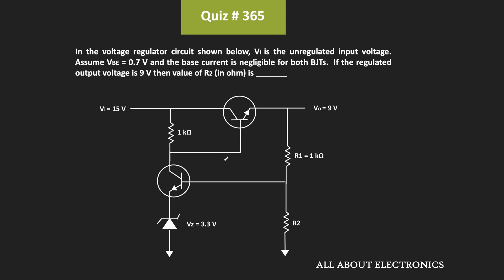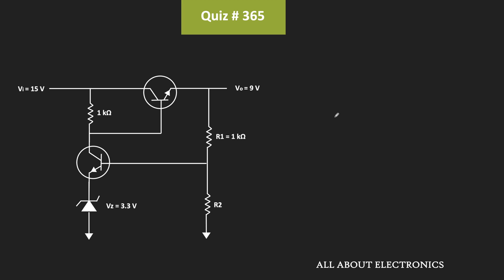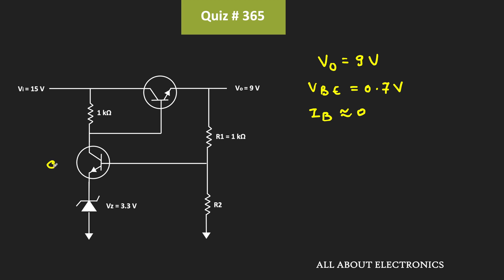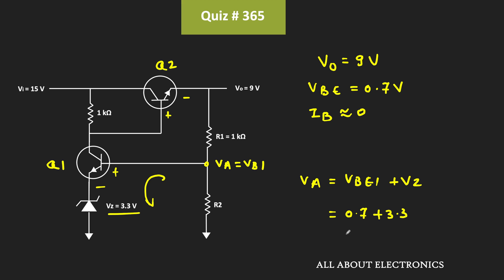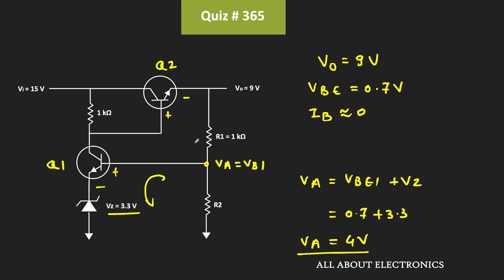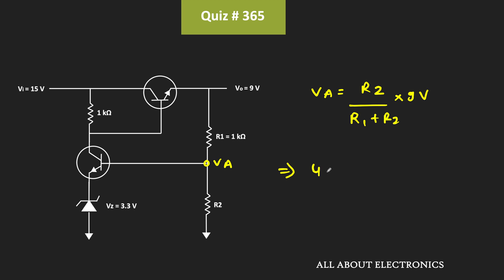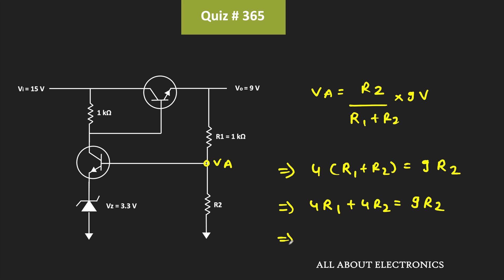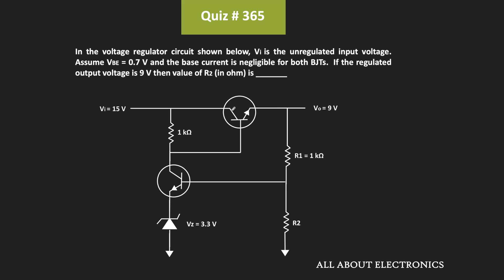BJT as Voltage Regulator (Solved Problem) | Quiz # 365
In this video, for the given voltage regulator circuit, the value of resistor R2 is found to get the regulated output voltage of 9V.

Topic: Voltage Regulator